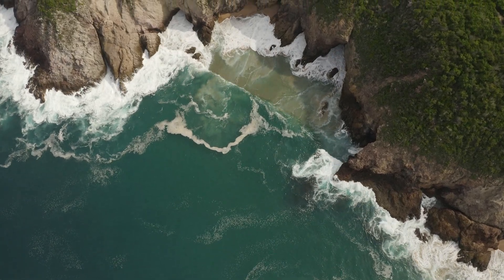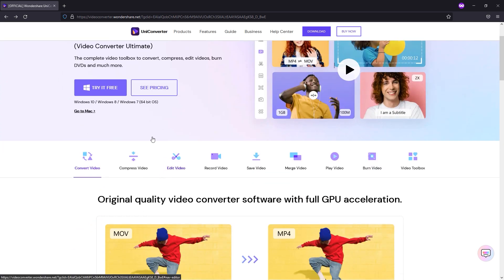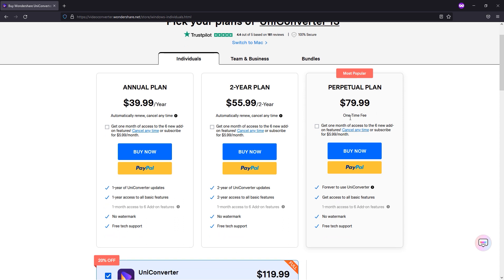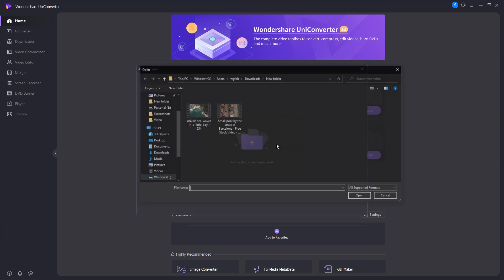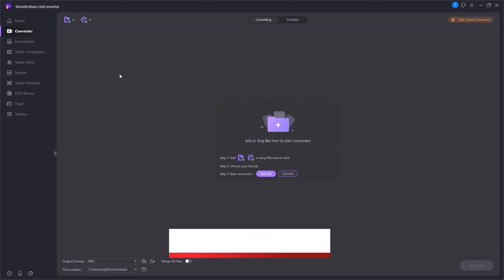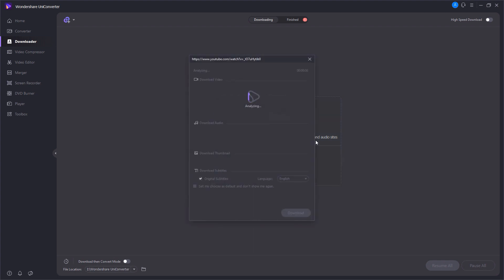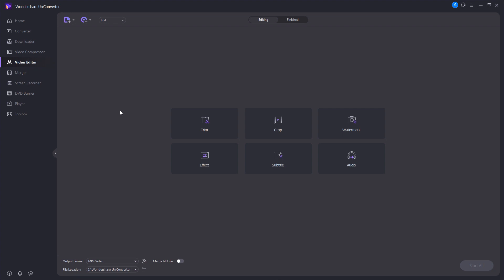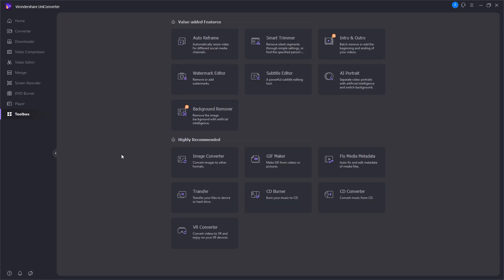Converter, Compressor, Editor At one Place | Wondershare UniConverter Review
In this  video, I'll review one of the best software for multi-tasking called UniConvertor offered by Wondershare